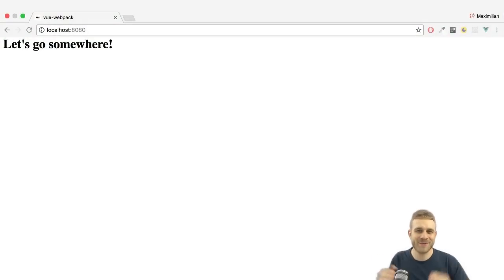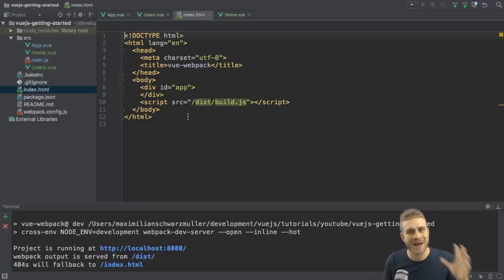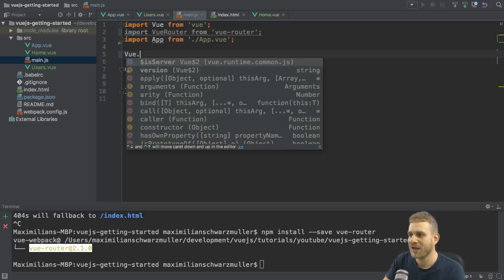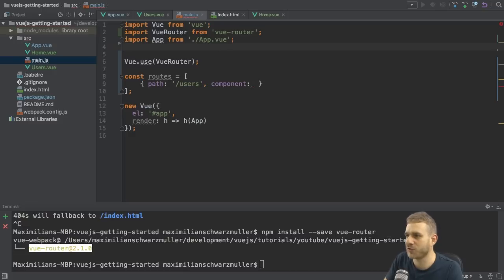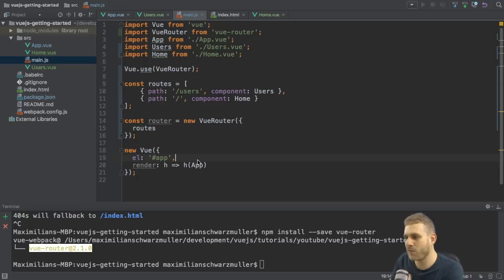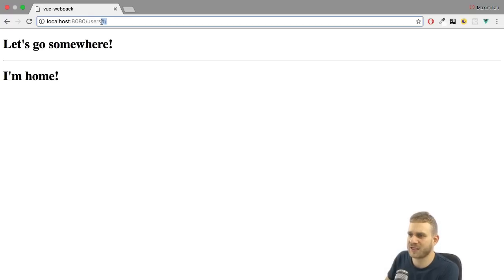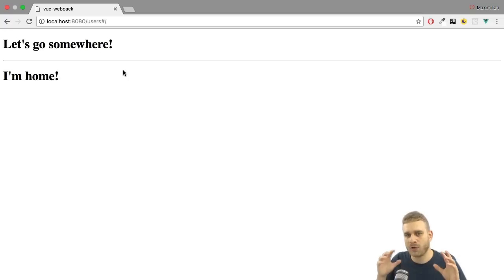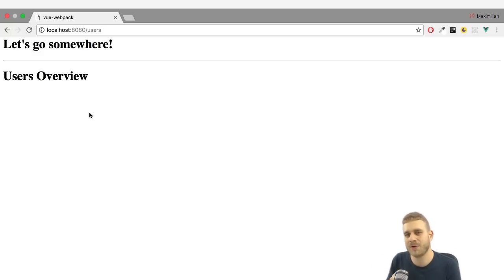ROUTING SETUP | VueJS | Learning the Basics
VueJS is an amazing Frontend Framework! This video dives into Routing and how to use the vue-router package.

Want the Source Code? Go to the following Github Repository and chose the Right Branch